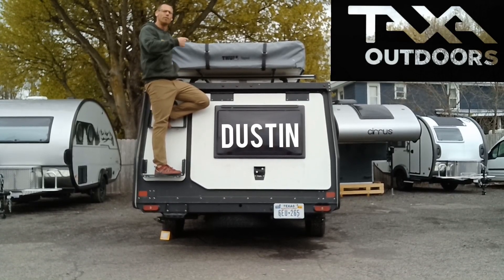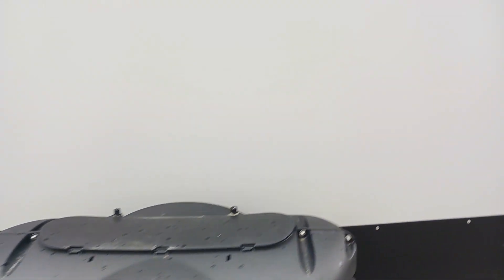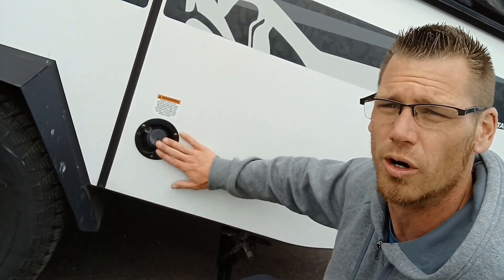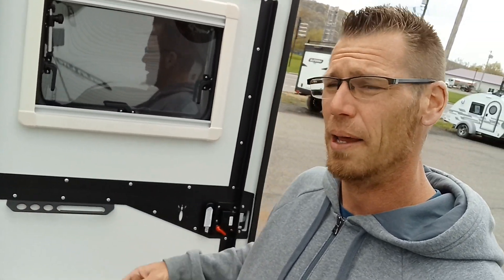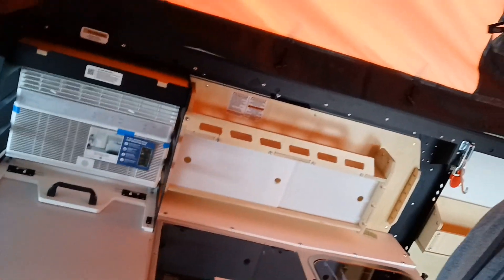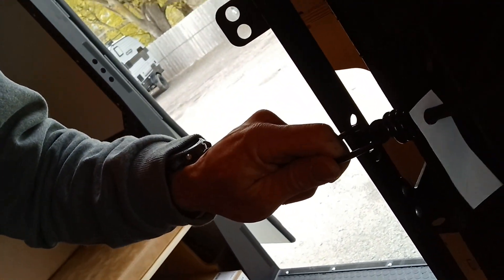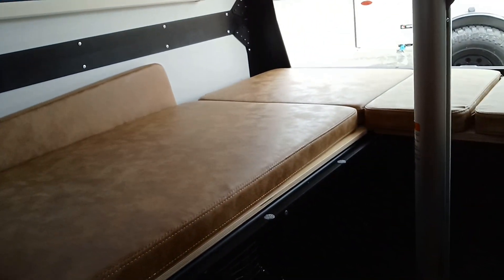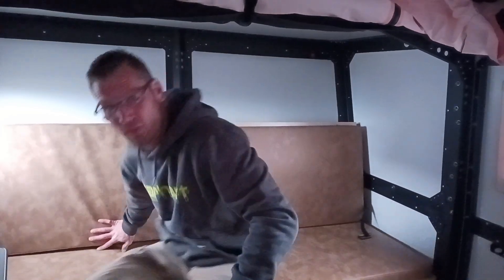RVLIFE // 2023 @TAXAOutdoorsMantis 5.2 RV Camper with FLEX SPACE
TAXA Outdoors Mantis 5.2

Our most spacious habitat yet.
Flexible Space
With the new front Flex Space, Mantis provides even more versatility. Work, play, shower, restroom and extra storage allows you increased flexibility to enhance your adventures, no matter what shape they take.

Multi-Purpose Storage
Multi-use thinking led to the design of our storage tower with a milk crate drawer system. Now we've expanded storage further with wall-mounted storage in the Flex Space area alongside the reimagined backsplash storage in the kitchen.

Sleeping Space for 4+ Adults
Full size bed with access to 21 cubic feet of under-bed storage comfortably sleeps two adults. The optional folding couch/bunk bed system adds sleeping space for two more adults, although you maybe have to fight the kiddos for the bunks! Add in a hammock or rooftop tent and your sleeping capacity easily increases.

Contact Dustin
Hartleys Auto and RV Center